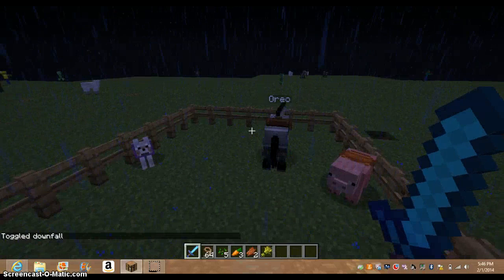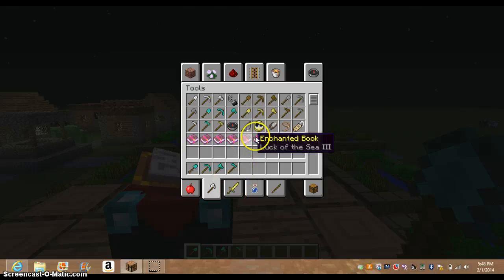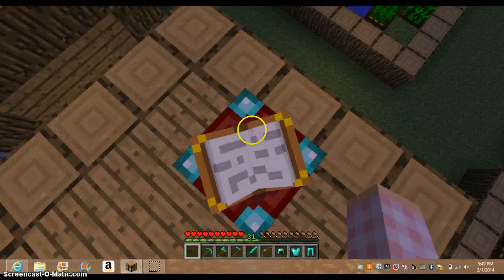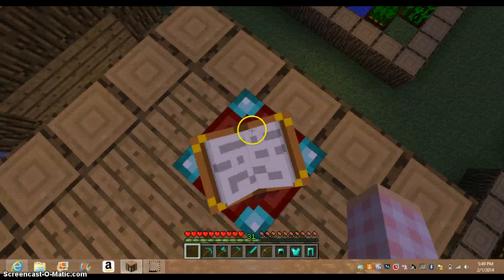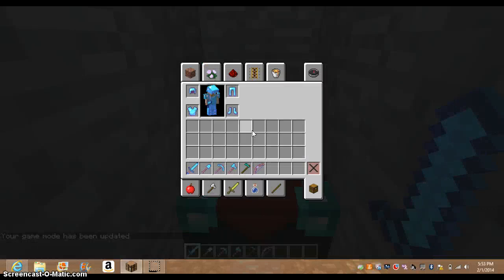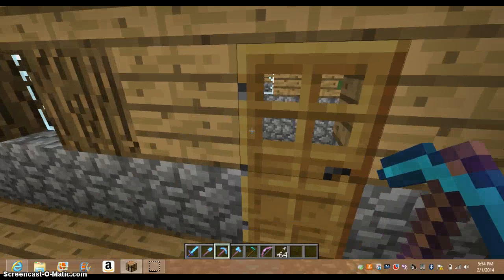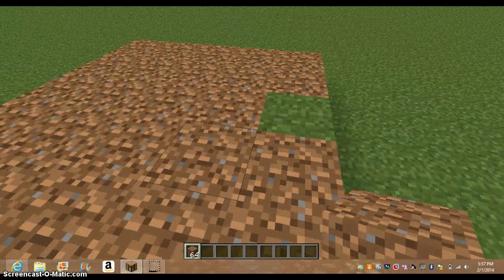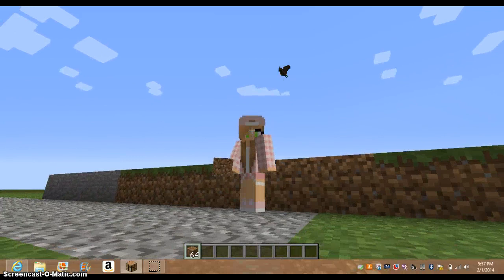My New series!